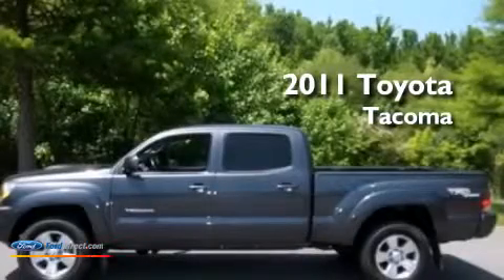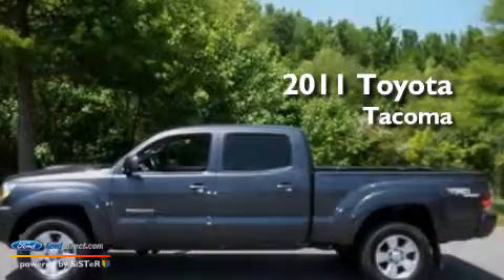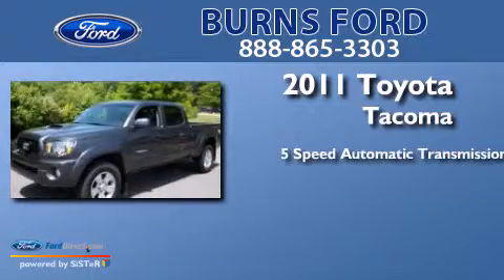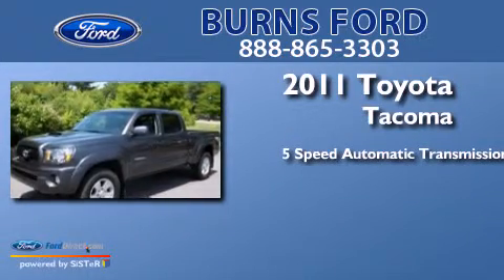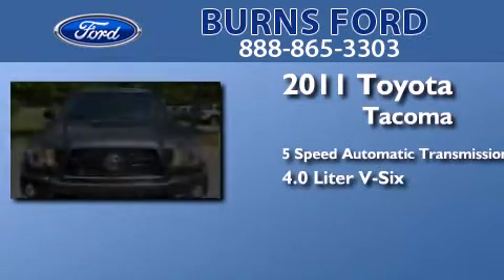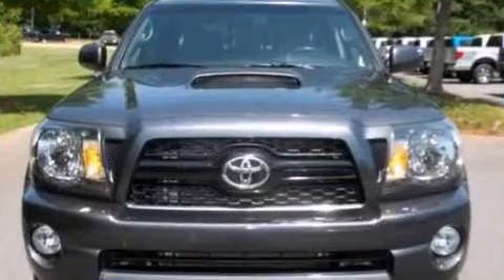Pre-Owned 2011 TOYOTA TACOMA Lancaster SC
We have been honored to serve the Lancaster SC area , we promise that your experience at our dealership will exceed your expectations ! Year : 2011 Make : TOYOTA Model : TACOMA Engine : 4.0L V6 24V MPFI DOHC Trans . : 5-SPEED AUTOMATIC Exterior : MAGNETIC GRAY METALLIC Miles : 40,070 Interior : GRAPHITE Stock : 13426A Burns Ford Charlotte Hwy Lancaster , SC 29721